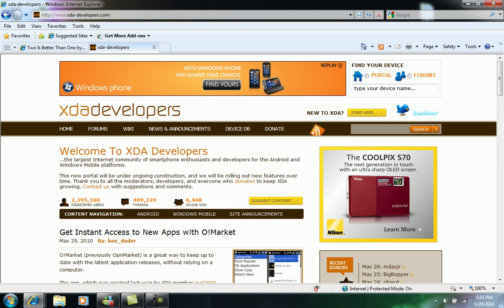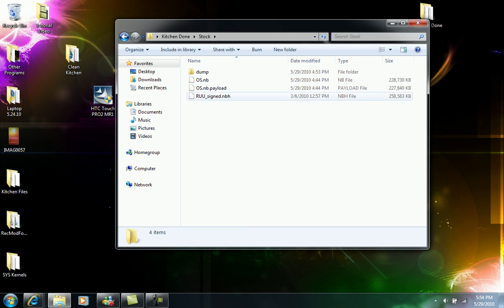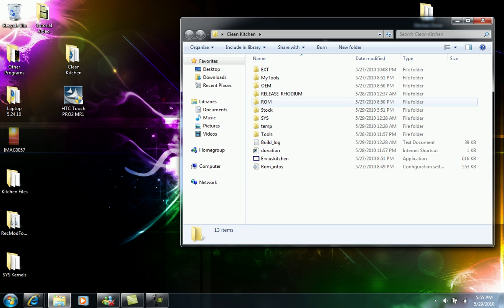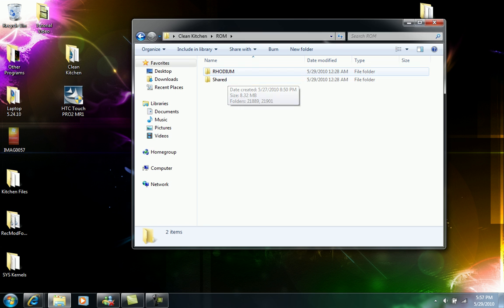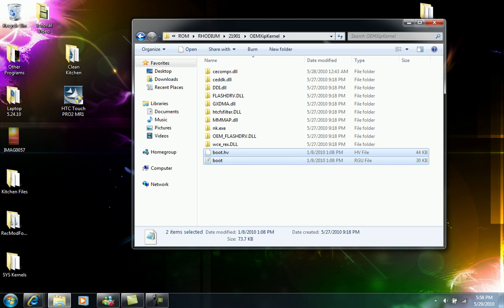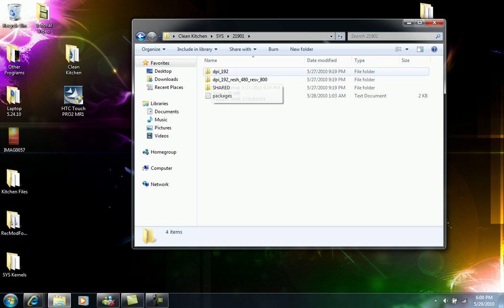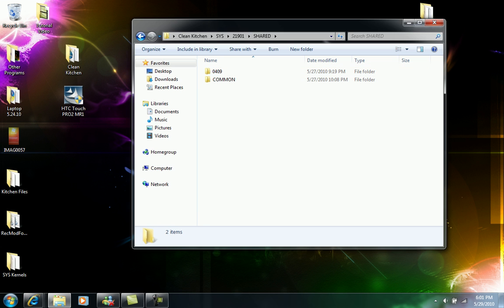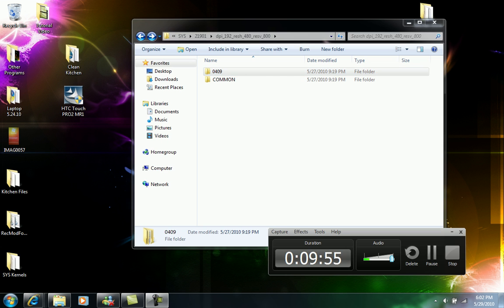Ervius Kitchen Tutorial Part 2/4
Here is a tutorial for all my friends from xda-developers and ppcgeeks showing how to set up Ervius Kitchen.